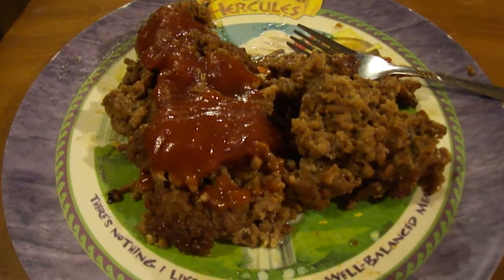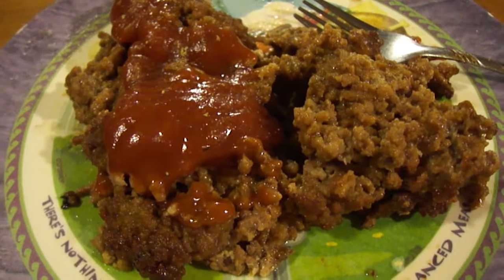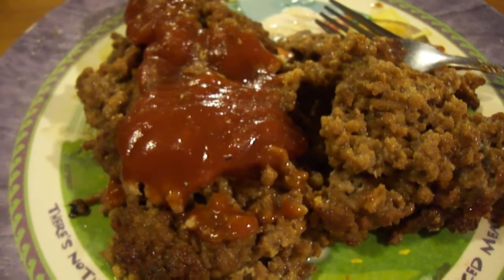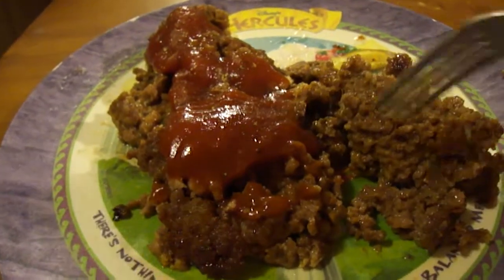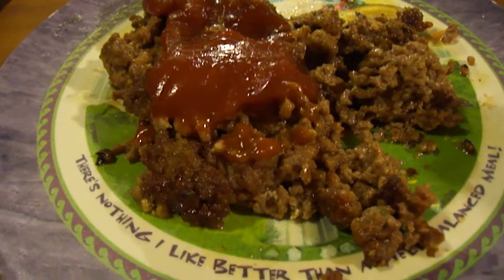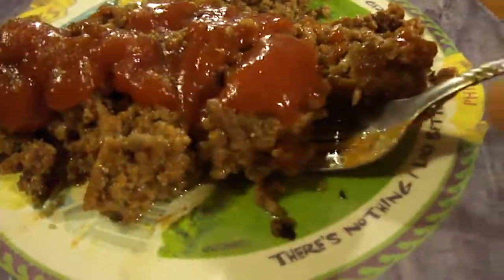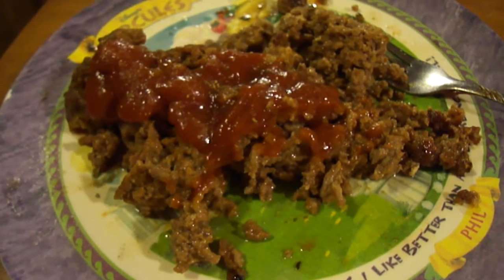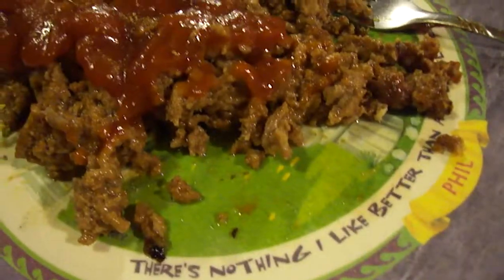Jason Callan's legion meatloaf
I hope you like this video showing off my homemade meatloaf.